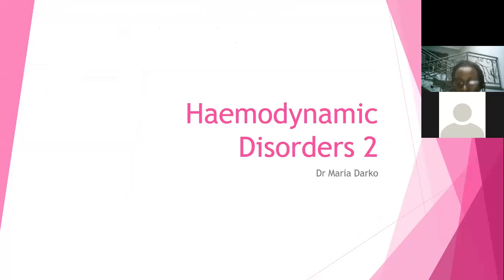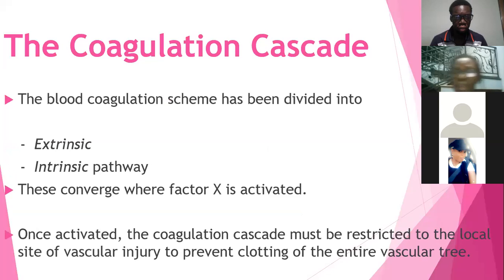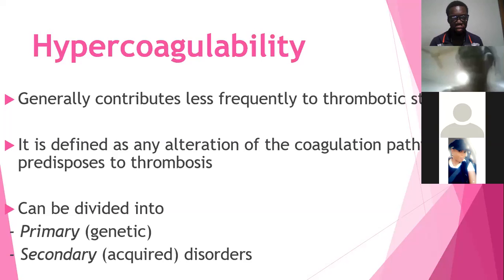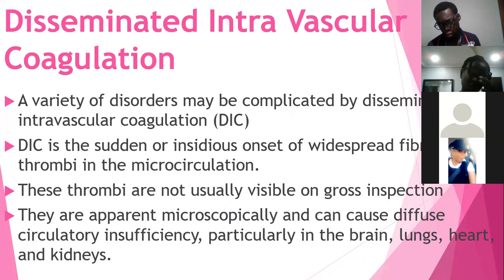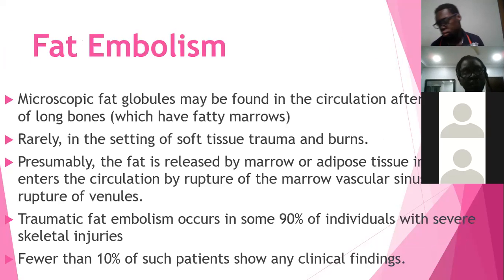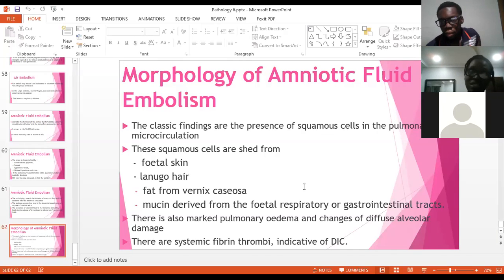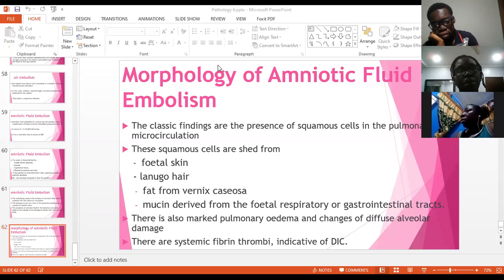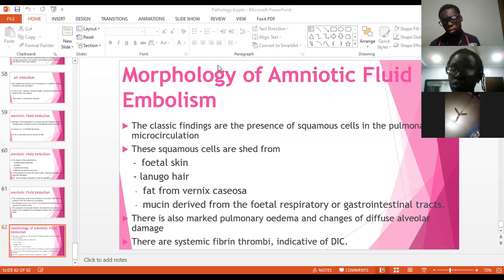Pathology Session 4